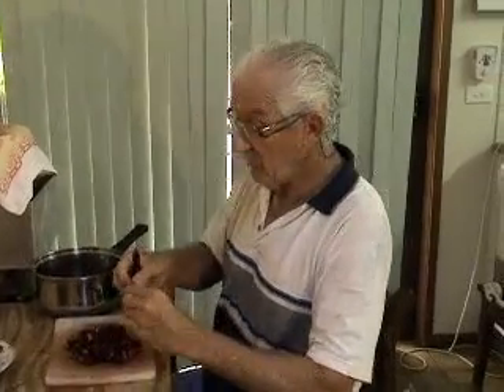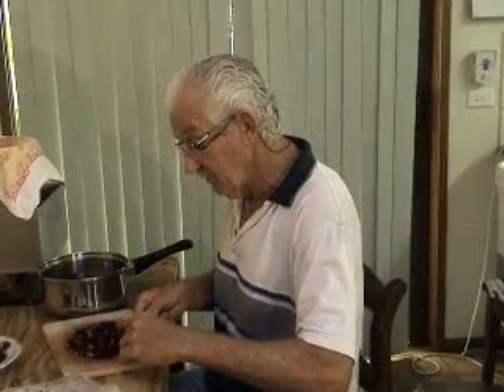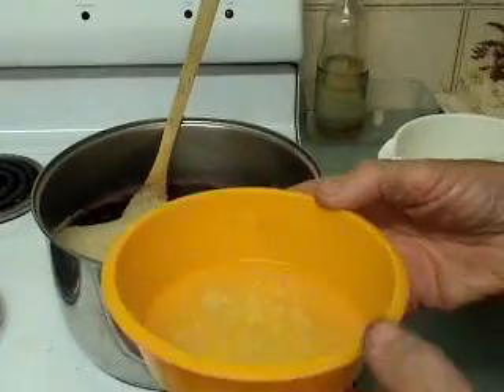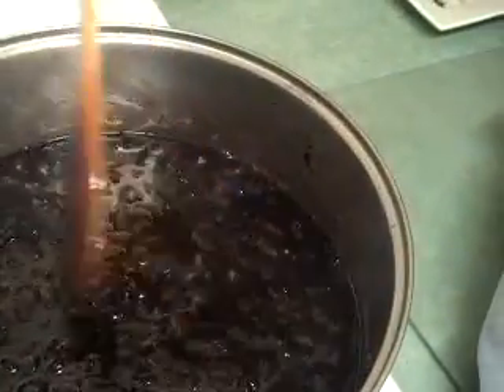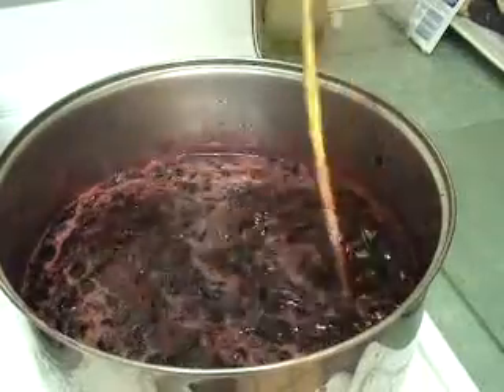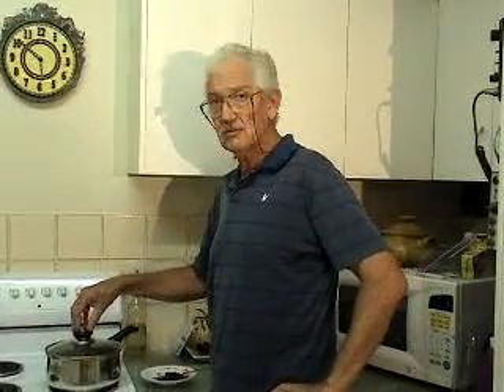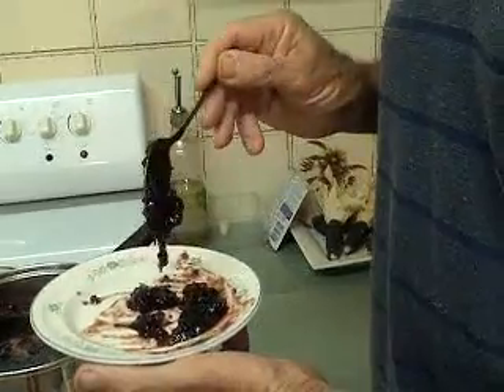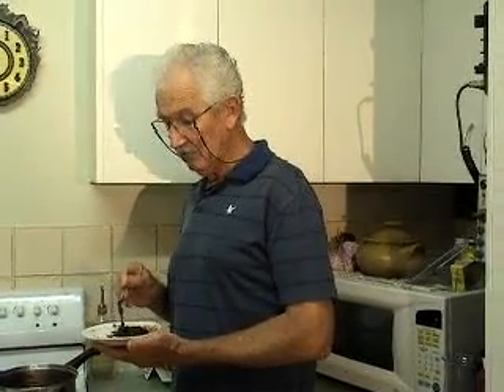BLACK CHERRY JAM recipe . (exquisite flavour).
How to make black cherry jam. It goes well on crusty toast topped with sliced banana for breakfast. yum.